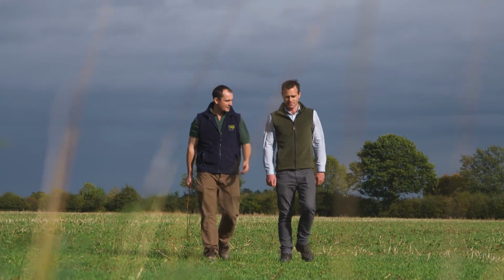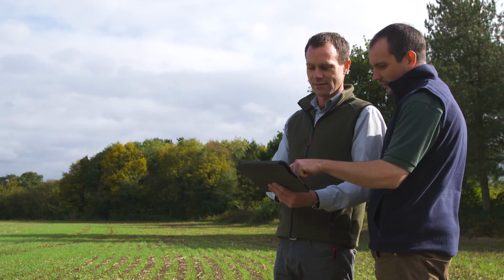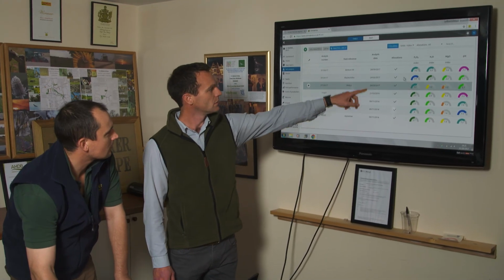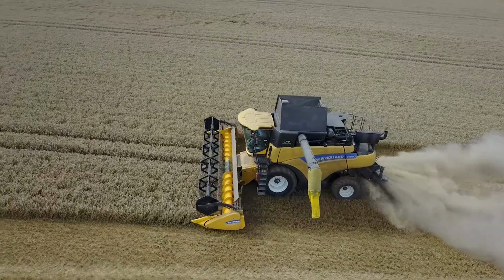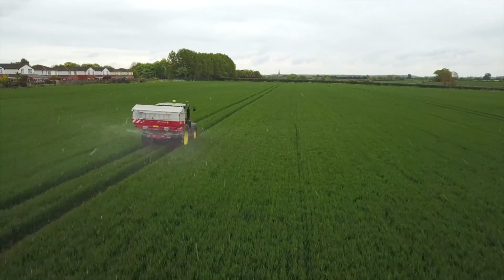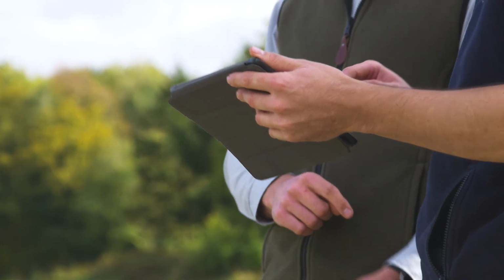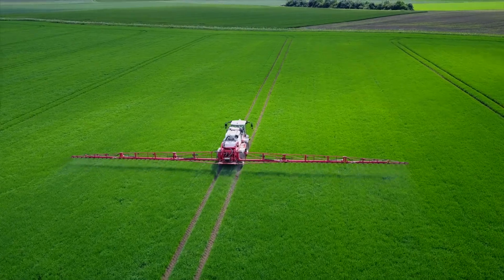E J Barker & Son _ Omnia